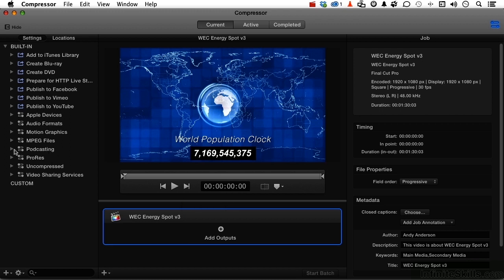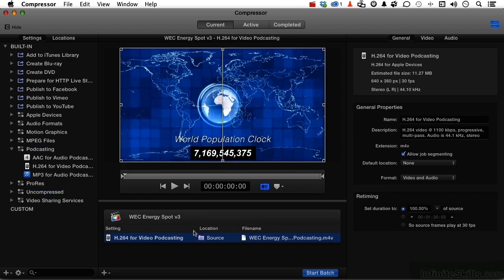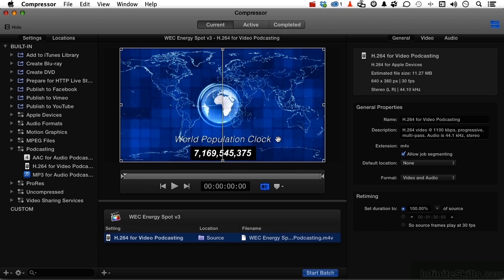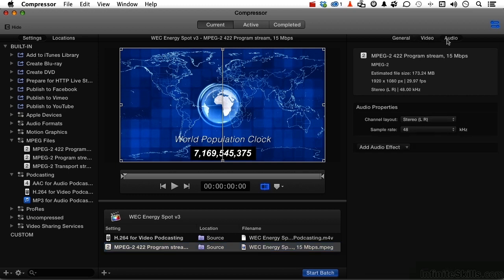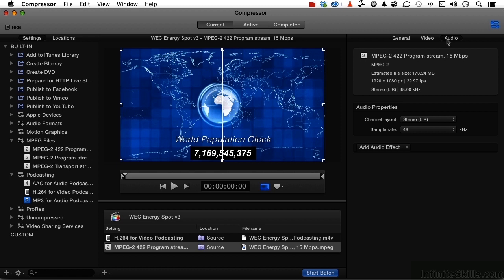Using Compressor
He'll guide you, Using Compressor in Final Cut Pro X!